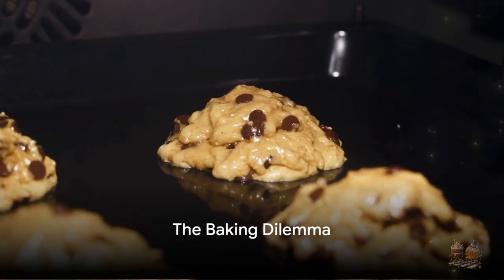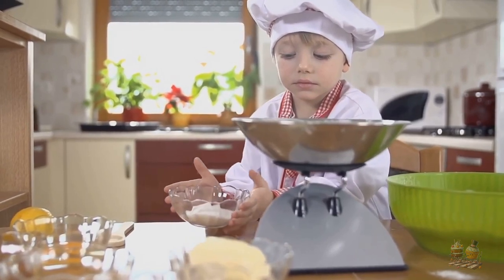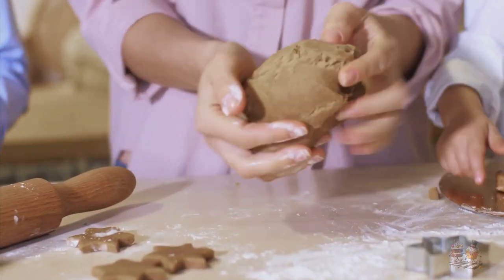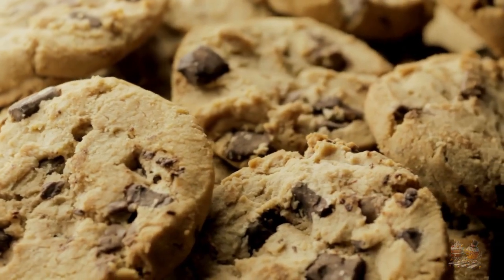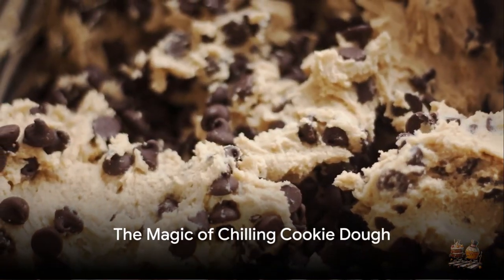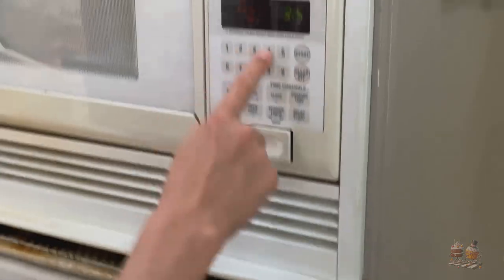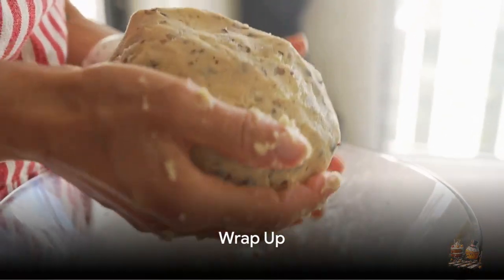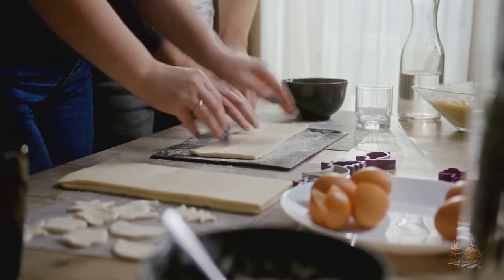Why You Should Chill Your Cookie Dough Before Baking | Room temperature vs chilled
In this video, we delve into the fascinating world of baking and explore the science behind why chilling your cookie dough can elevate your baking game to a whole new level. From preventing excessive spreading to enhancing flavors, you'll learn all about the benefits of this simple yet game-changing technique.

Join us as we break down the reasons why chilling your cookie dough is essential for perfect cookies every time. Say goodbye to flat, tough cookies and hello to thick, chewy goodness!

Don't miss out on this insightful exploration of cookie dough chilling - your future baked treats will thank you for it.

OUTLINE:

00:00:00 The Baking Dilemma
00:00:36 Room Temperature Dough vs Chilled Dough
00:01:04 The Magic of Chilling Cookie Dough
00:01:35 Wrap Up